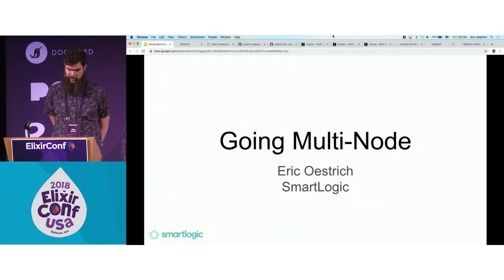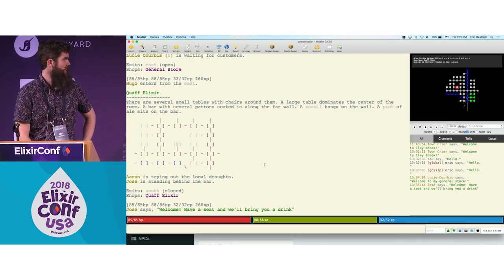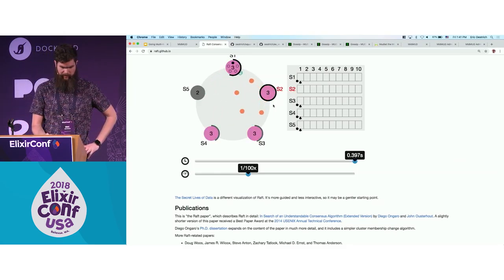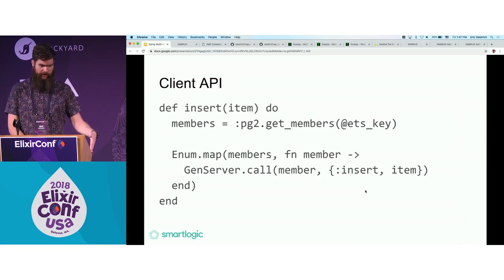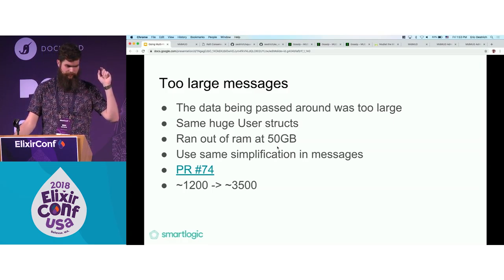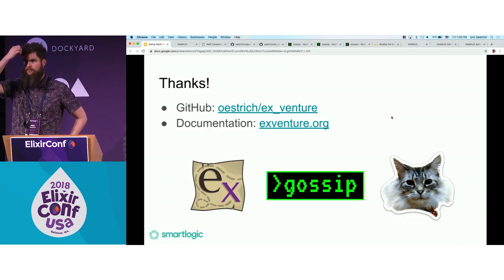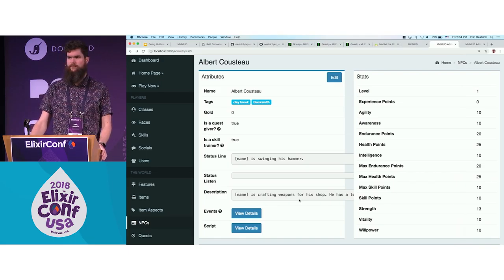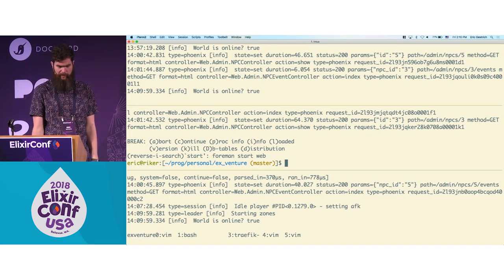ElixirConf 2018 - Going Multi Node - Eric Oestrich